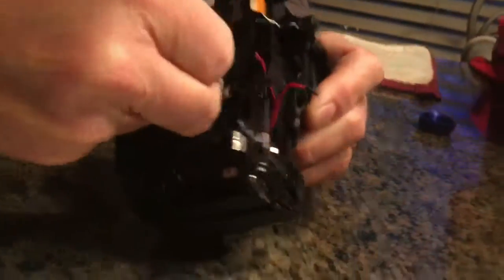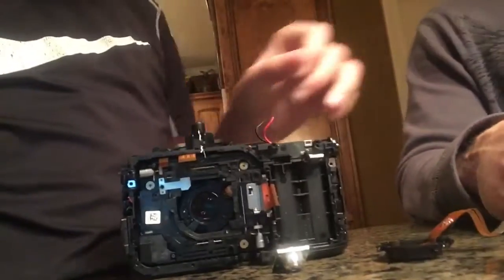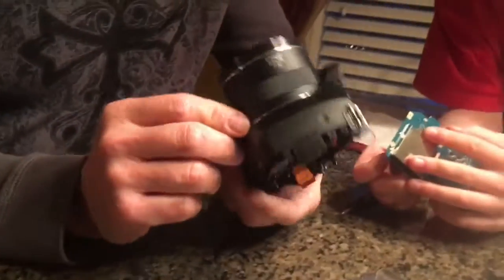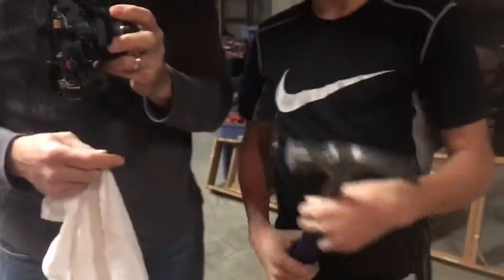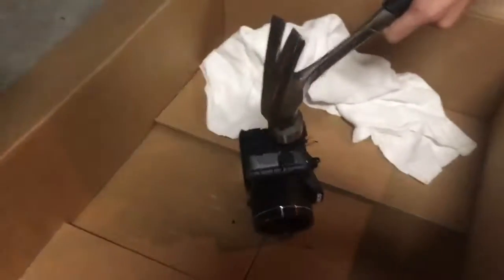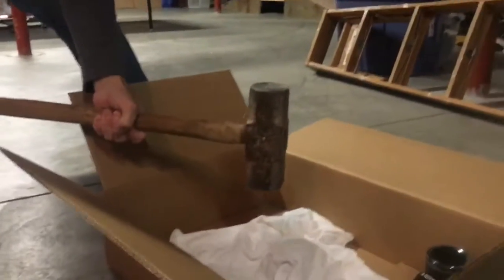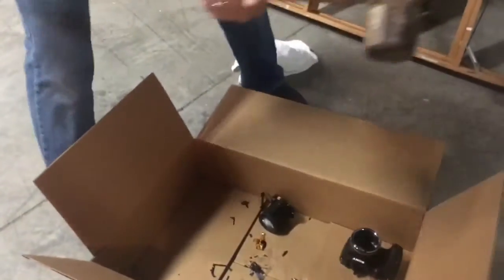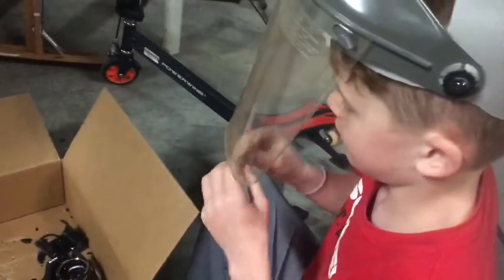What’s Inside A Camera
If you have not please do. I️ love making videos for you guys and I️ love your support. It means a lot.

Add me on Snapchat at “naegaddie05”